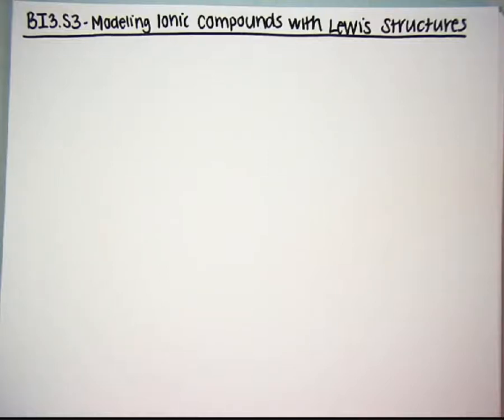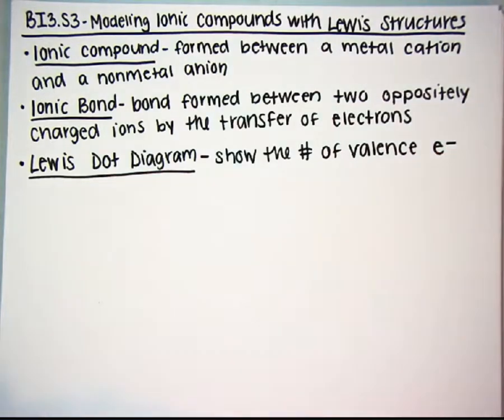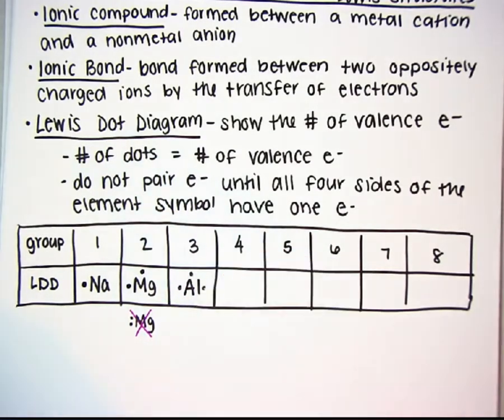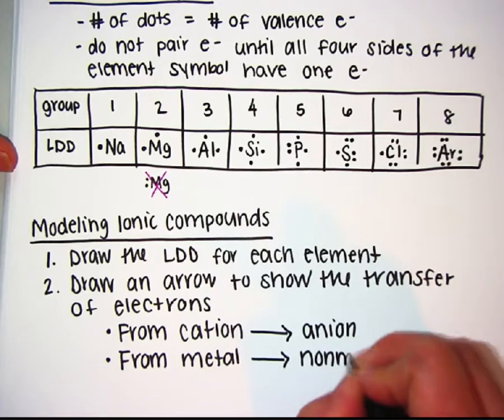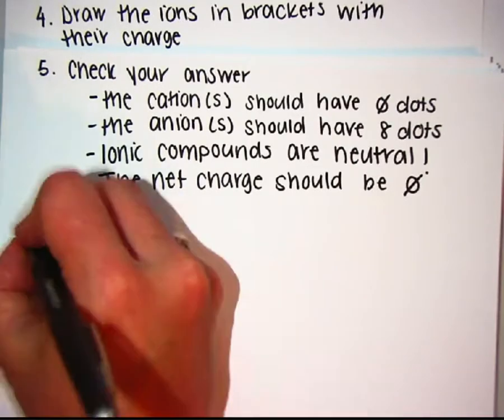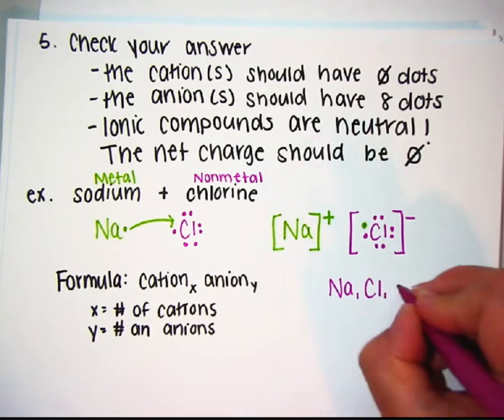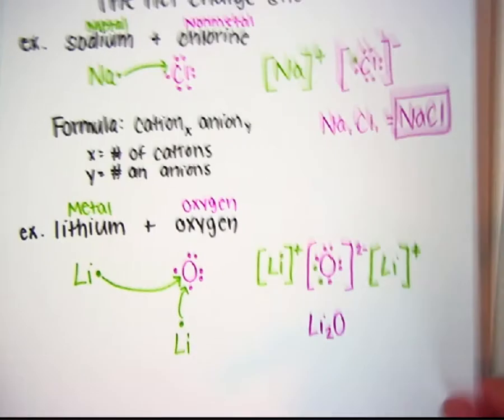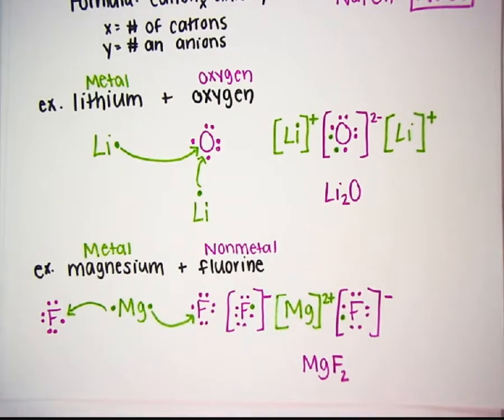BI3.S3 Modeling Ionic Compounds with Lewis Structures Video Notes